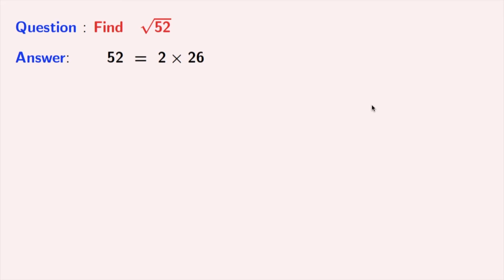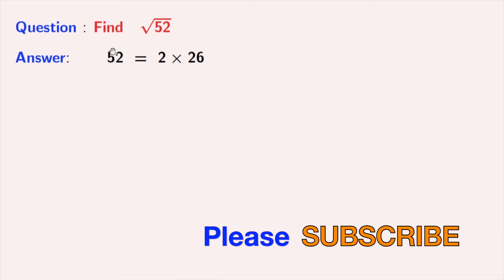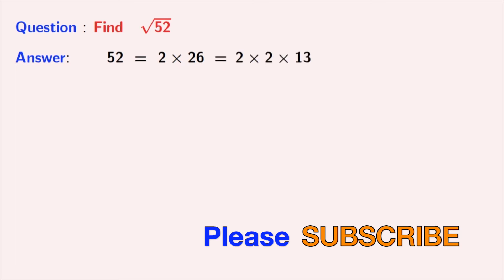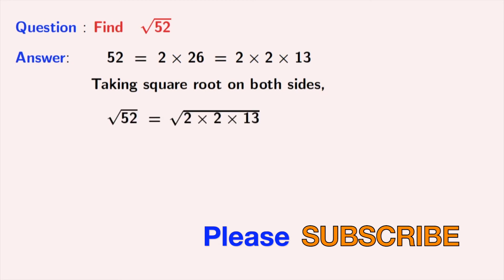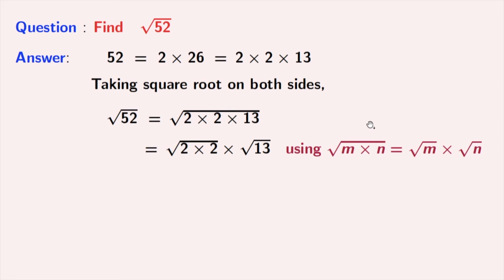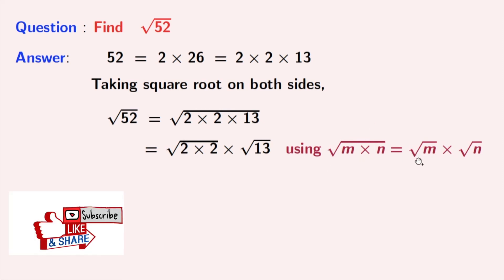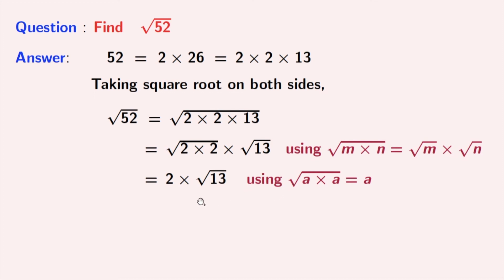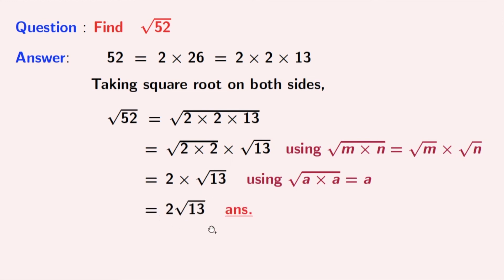Square root of 52 || simplifying surds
In this video, we will simplify the square root of 52 in a very easy way. Calculate 52^1/2

We post videos daily on youtube